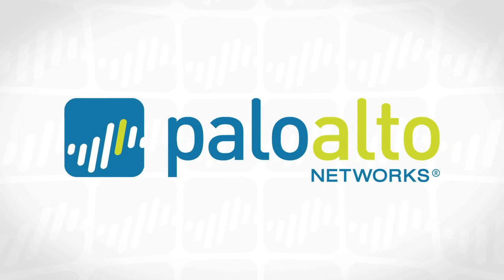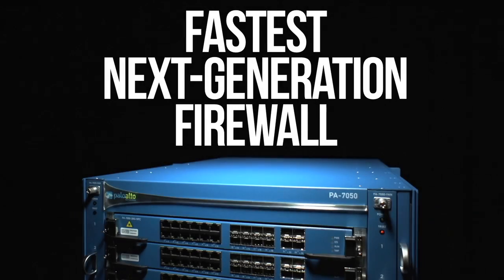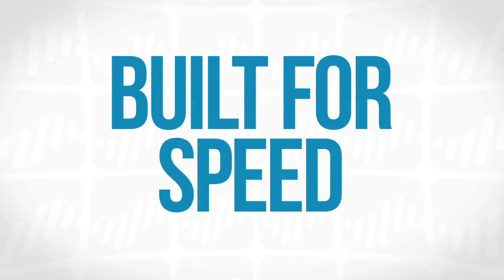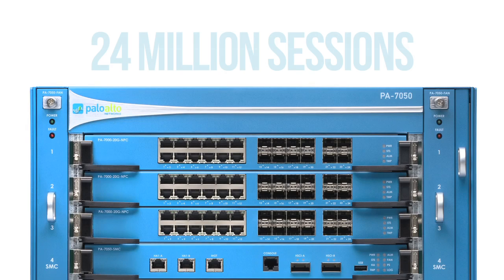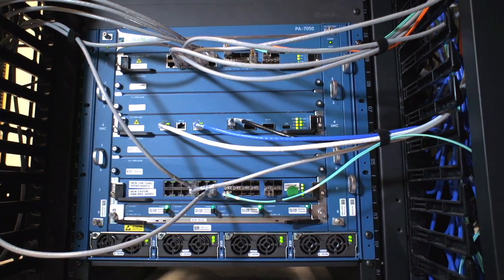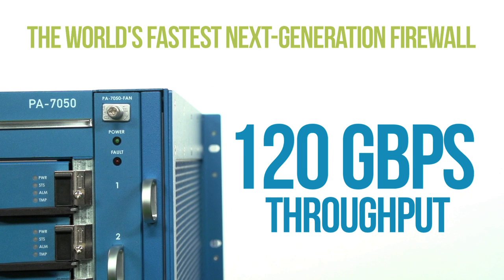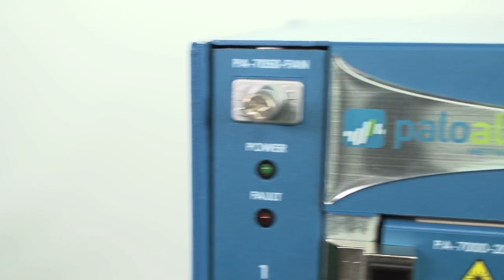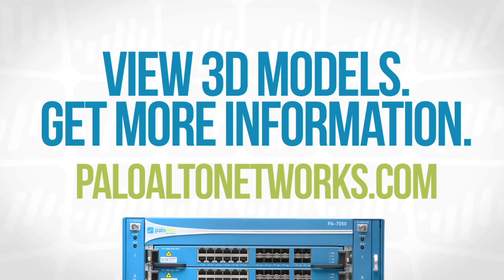Introducing the PA-7050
Watch as Lee Klarich, Palo Alto Networks Senior Vice President, Product Management, explains the PA-7050.

Palo Alto Networks today announced the PA-7050, the industry's fastest, most powerful next-generation firewall. With next-generation firewall functions such as full application enablement, IPS, AV and WildFire active on all traffic, the PA-7050 delivers consistent performance at speeds much higher than alternative offerings.